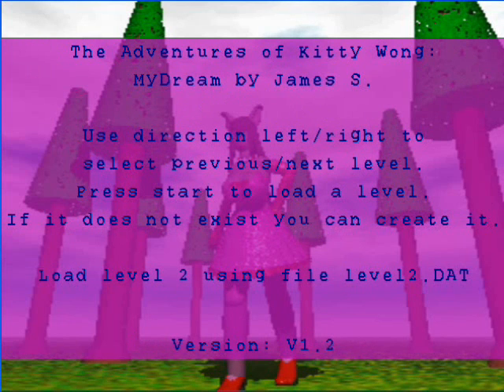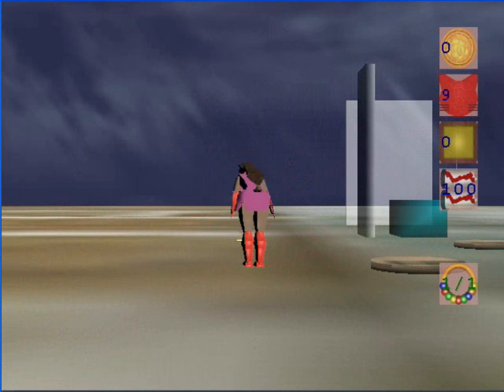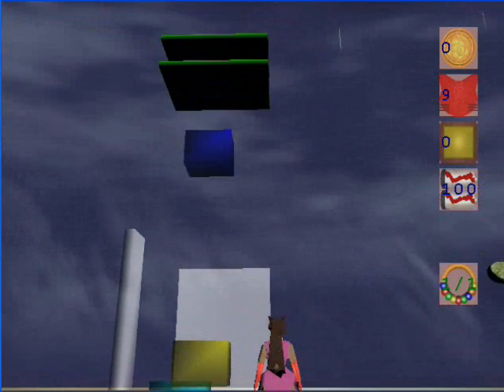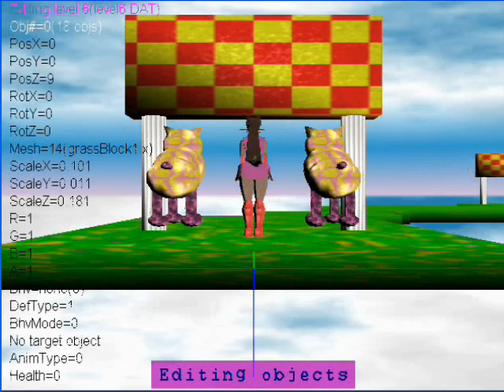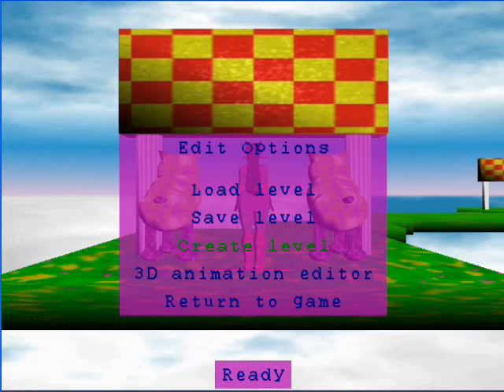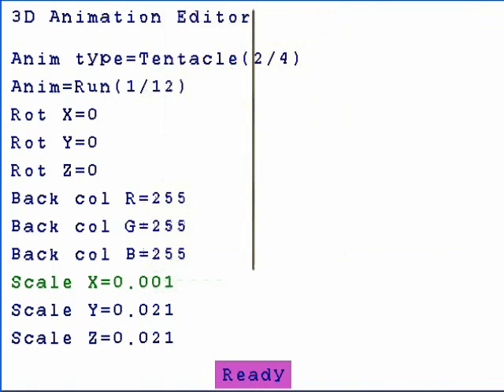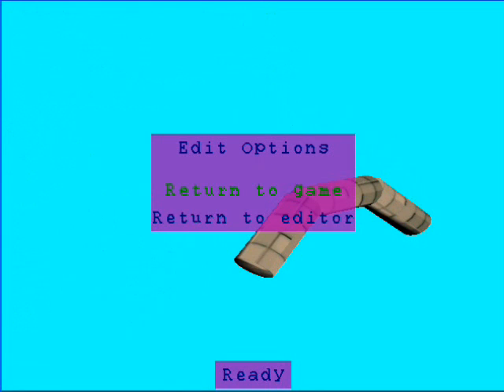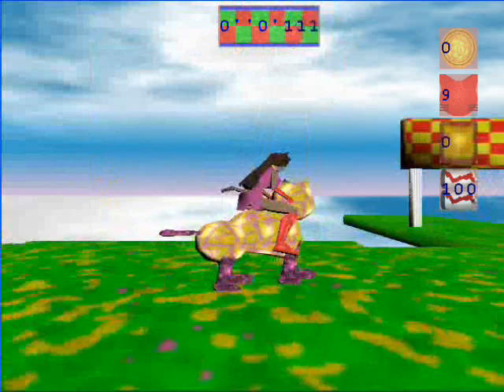The Adventures of Kitty Wong: MyDream Version 1.2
In this video I show you the new features added to my game The Adventures of Kitty Wong: MyDream that I programmed using Visual C++.